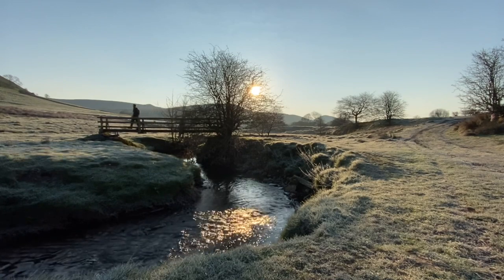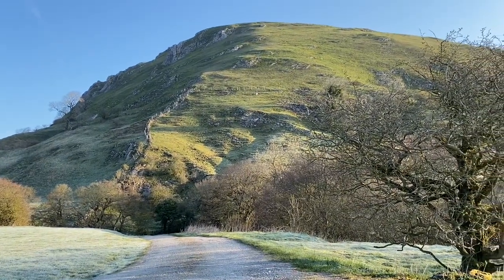CHROME HILL & PARKHOUSE CIRCULAR! PEAK DISTRICT! 16/4/2021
A nice walk taking on the chrome hill & parkhouse circular. This is up there with my all time favourites. The view from either of the hills were unreal!